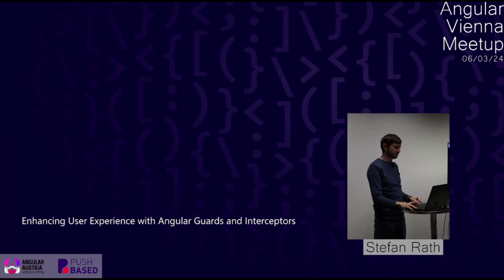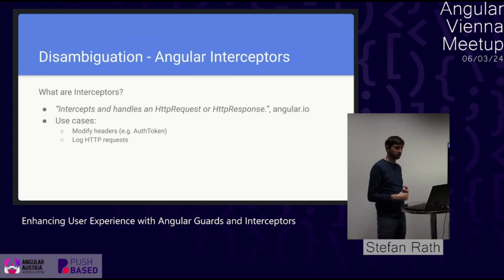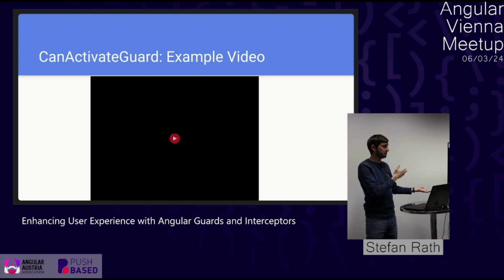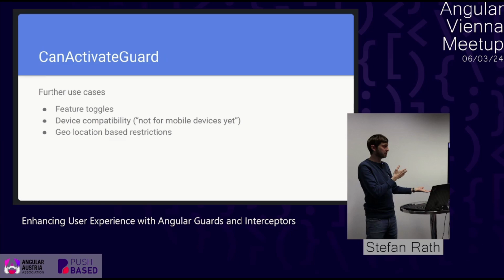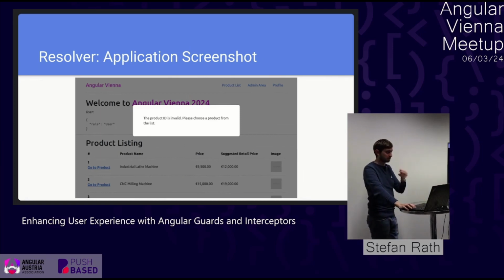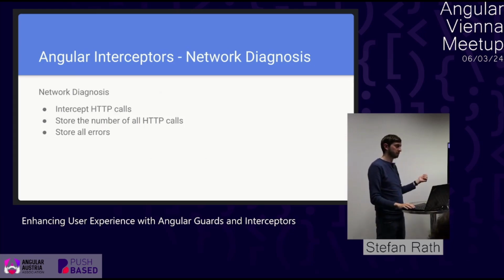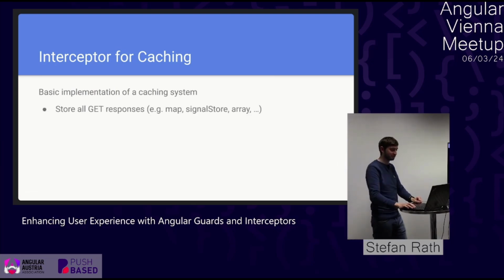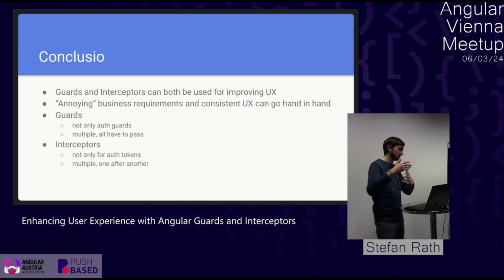NgVienna Meetup | Mar 24 | Stefan Rath - Enhancing UX with Angular Guards and Interceptors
Guards and Interceptors, they both provide mechanisms to control and modify the data flow and navigation within an application in Angular. They both can enhance user experience by verifying access and manipulating requests before content is reached or data is transmitted.
In this talk I will explain how these mechanisms work in principle, and highlight some under explored details within them.